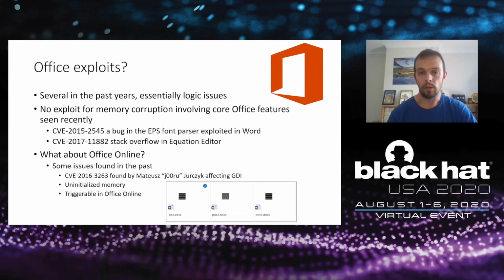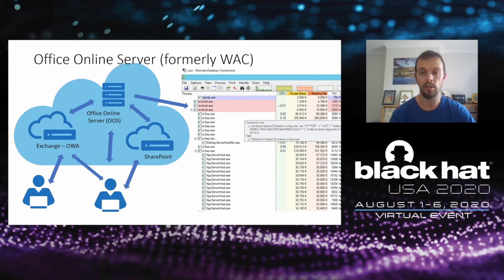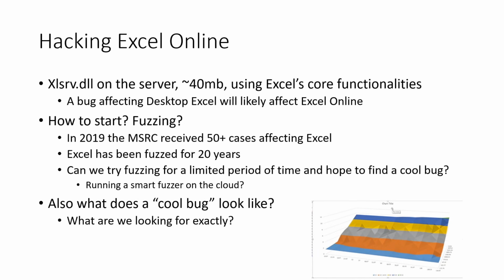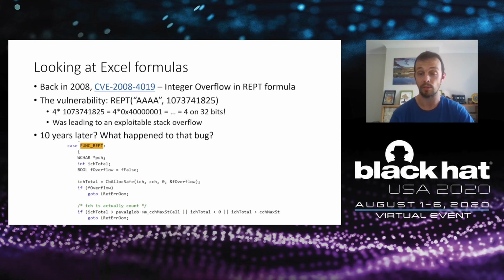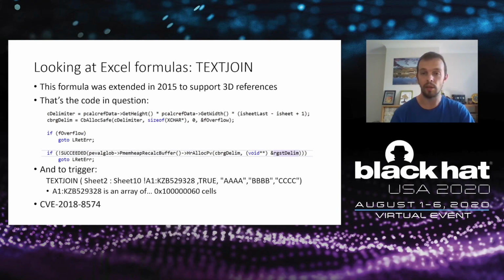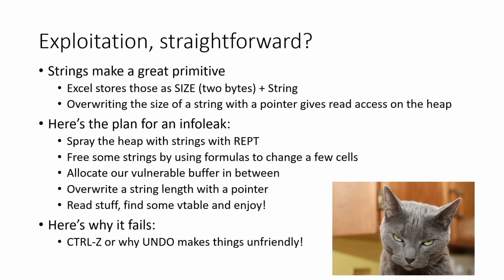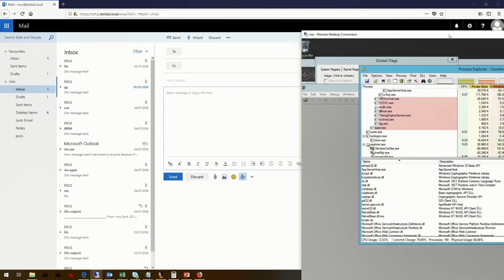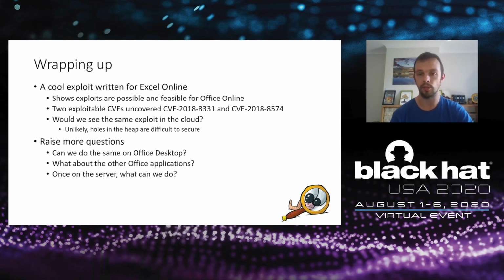I calc'd Calc - Exploiting Excel Online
Nicolas Joly  |  Security Engineer, Microsoft
Date: Thursday, August 6 | 11:00am-11:40am
Format: 40-Minute Briefings
Track:  Exploit Development

The Microsoft Security Response Center has a unique position in monitoring exploits in the wild. While we have seen several cases in the past years of exploits targeting Office applications, often PowerPoint or Word, exploits targeting online applications are less common. Are they only possible? And in which case, how would one attack the Office Web Application server (WAC)? Can a malicious document be used? How hard would that be, how much time would it take?

This is the story of a project realized during summer 2018 to try to answer these questions with Excel Online. This short presentation describes an integer overflow vulnerability in the fnConcatenate formula (CVE-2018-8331) and how one could chain Excel formulas together to get RCE on the server. This talk will detail the research from scratch up to showing a demo of the exploit against Excel OnPrem.